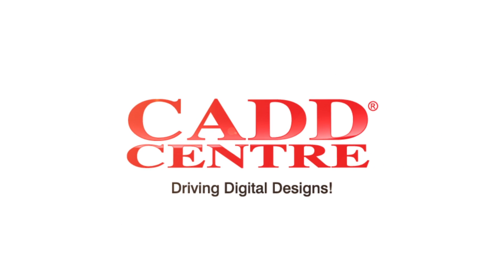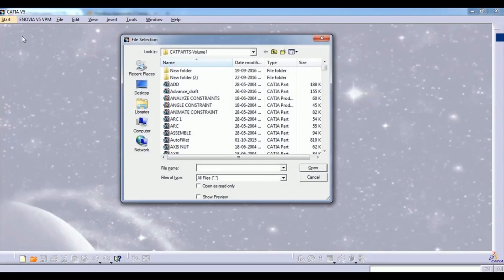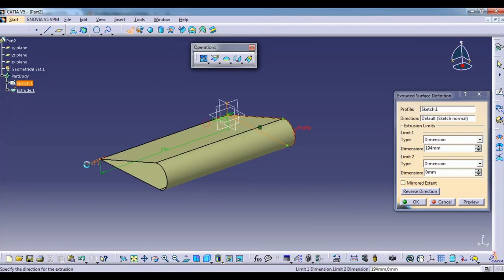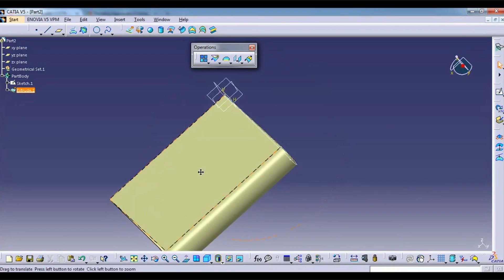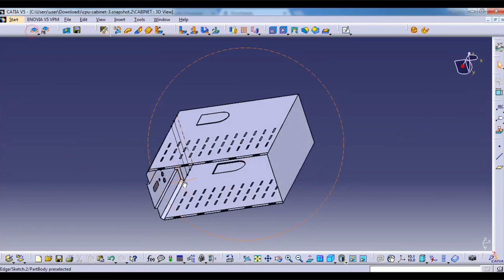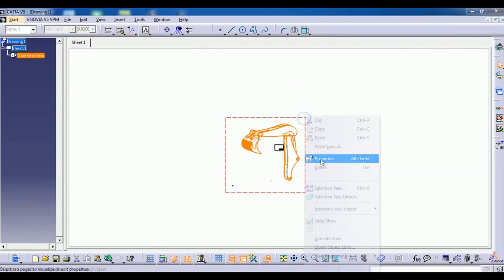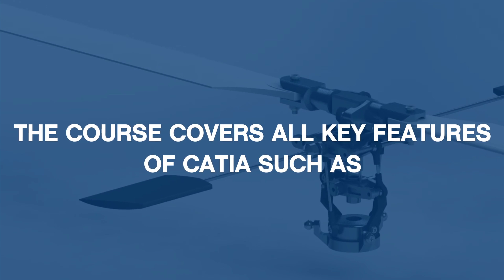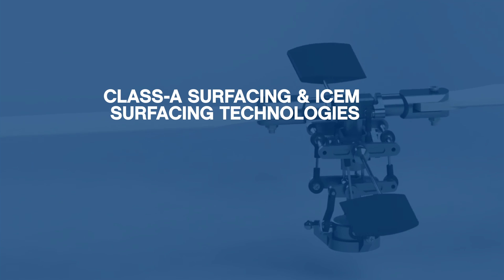CATIA V5 course at CADD Centre Training Services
CADD Centre offers an advanced course in CATIA V5, a leading parametric solid modeling software. CATIA comes with engineering, design, and systems engineering capabilities.